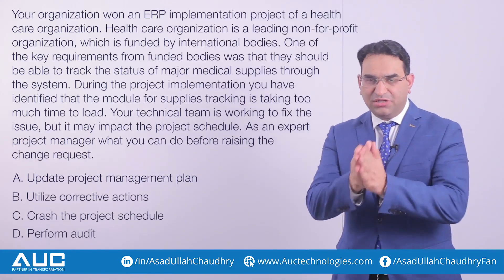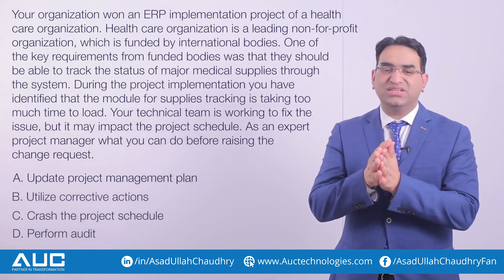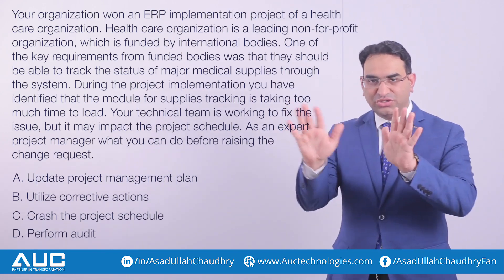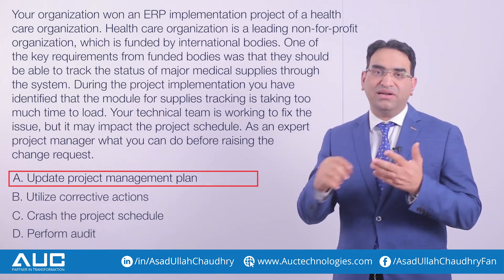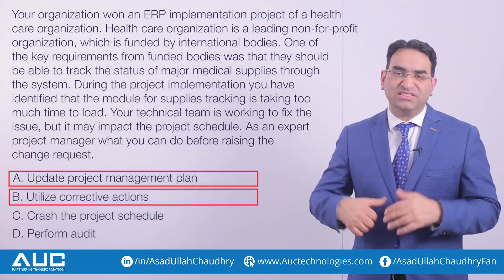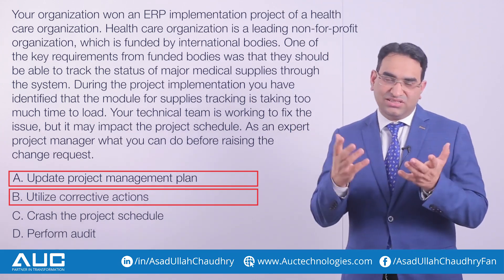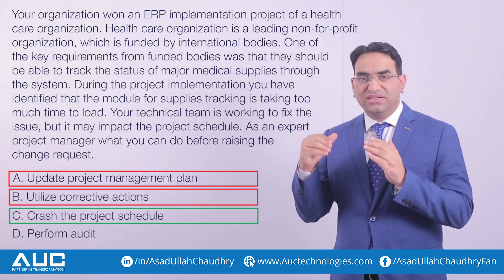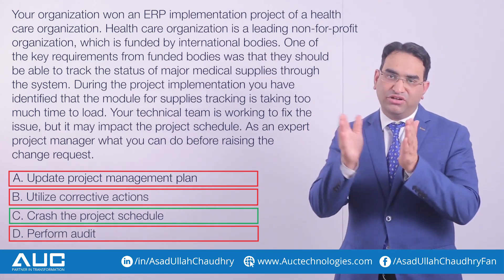PMP Exam Question (2024)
Unlock the secrets of project management success with our PMI-PMP Training! Dive into our detailed Question-and-answer sessions tailored to ace your PMBOK exams. Whether you're a seasoned pro or just starting, our videos provide key insights to boost your understanding.